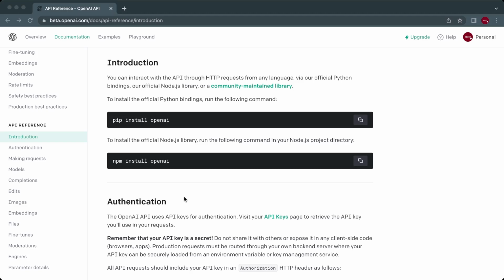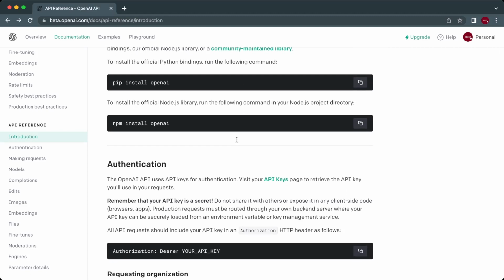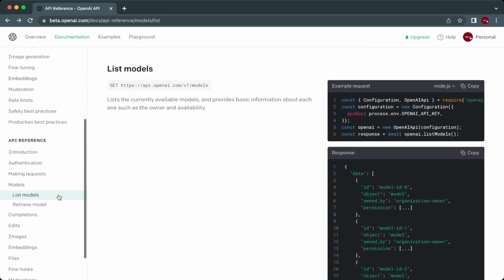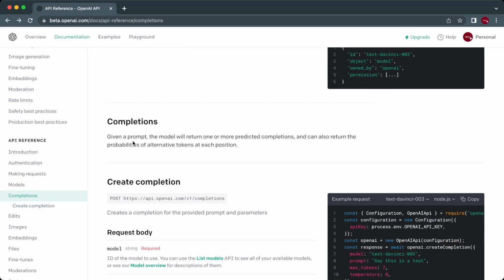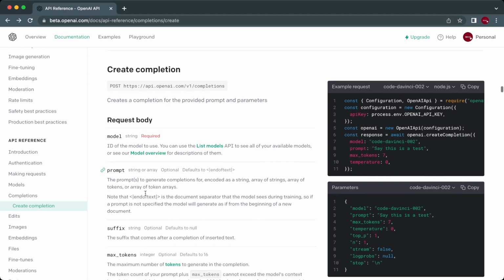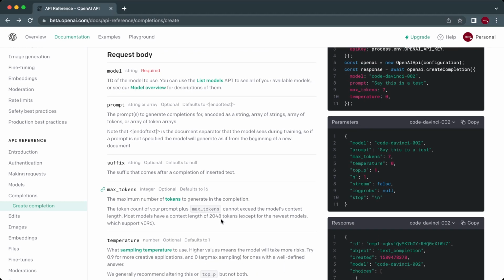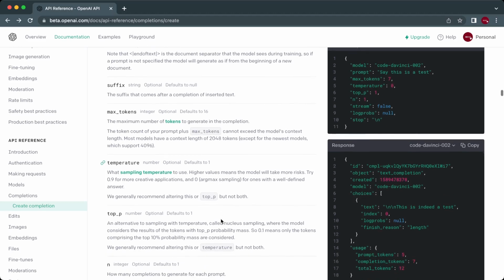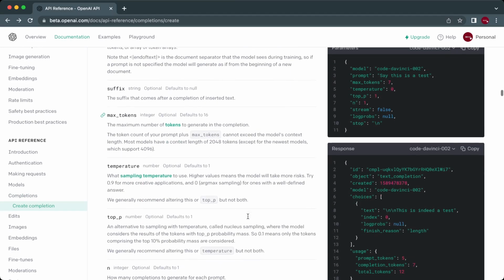OpenAI Codex + Flutter Tutorial #9 - How OpenAI's API works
OpenAI Codex is an AI model by OpenAI that translates natural language to code. In this video we  learn how OpenAI API works and the bits and pieces that are required to integrate with it. Please join me 😊.